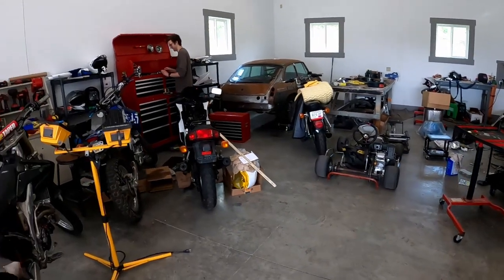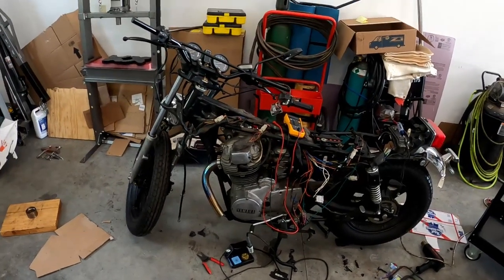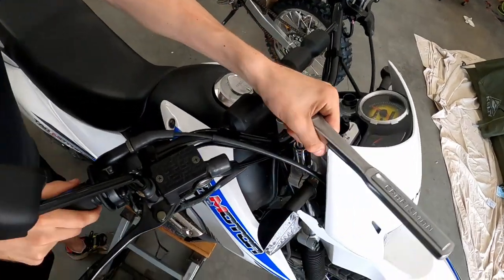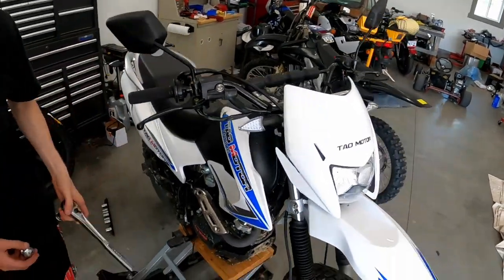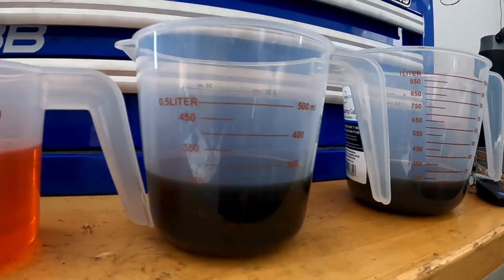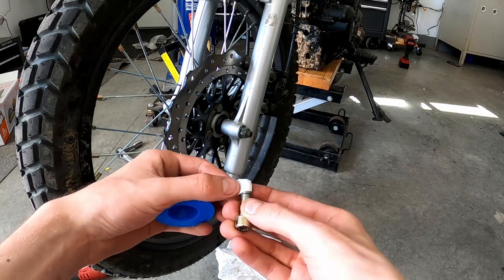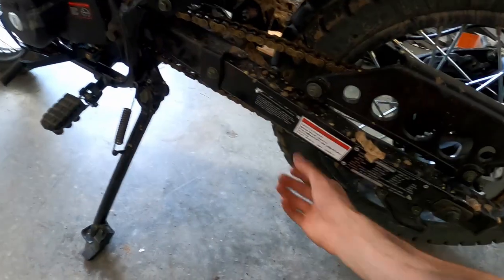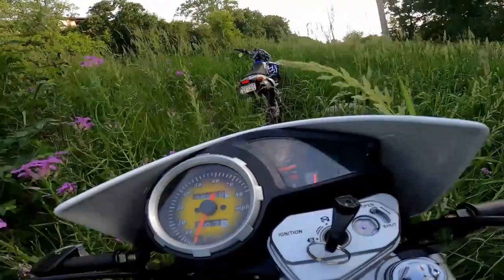You NEED to change your TBR7 fork fluid! | 2021 TaoTao TBR7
In today's TaoTao tutorial and vlog, Connor shows you how to change the fluid in the forks of your TaoTao TBR7. If you have a TBR7 with the stock fork fluid, you NEED to make this your next maintenance task or modification. The fluid that comes in the stock forks is awful and likely not real fork fluid. In our bike, the forks fluid volume was 25 mL different from factory, which can actually produce unsafe riding conditions.

If you prefer reading and don't want to watch the video, here are the basic steps:
- Jack your bike up to remove load from the forks
- Remove the cap at the top of the fork (be careful, these caps are being pushed up by the spring preload)
- Remove the hex-drive drain screw at the bottom of the fork and drain the fluid into a cheap plastic measuring cup (or random drain pain if you don't care to check what the old fluid level was)
- Apply teflon tape to the threads of the drain screw
- Reinstall the drain screw
- Measure 225 mL of your fork fluid of choice in a measuring cup and pour it into your forks using a funnel to assist
- Re-install the top cap
- Repeat with the other fork
- Double check that your fasteners are tight
- Lower the bike and feel the difference!